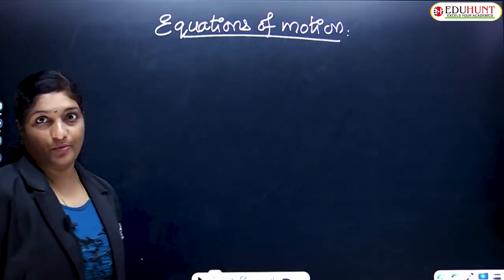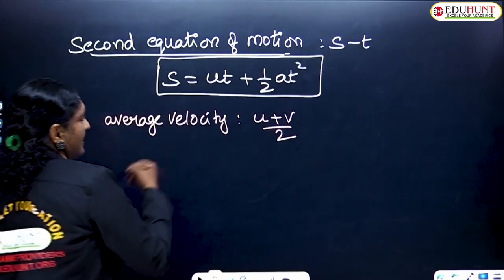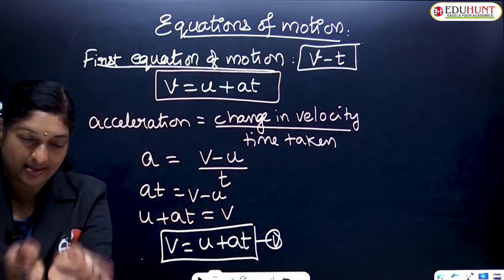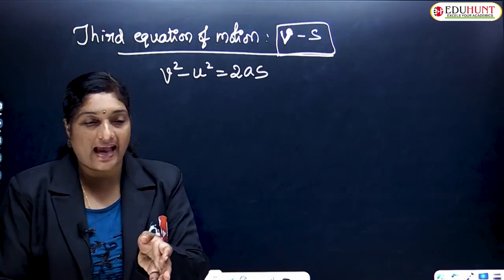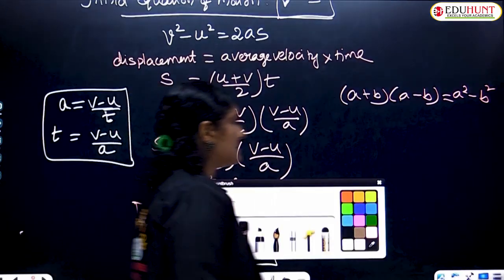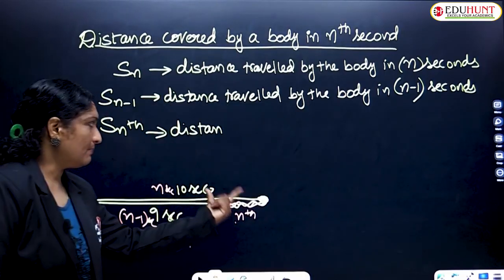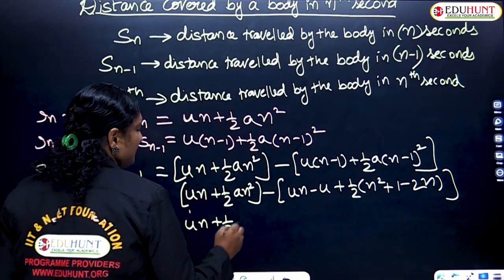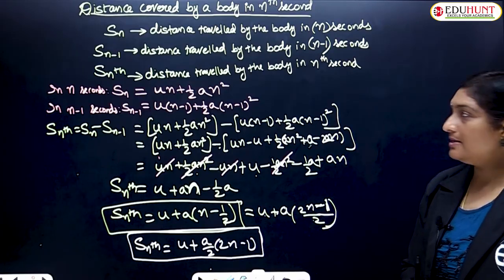09 EQ OF MOTION CONCEPT 5